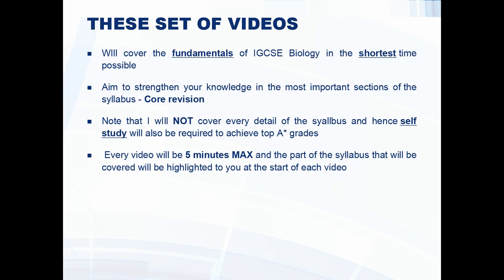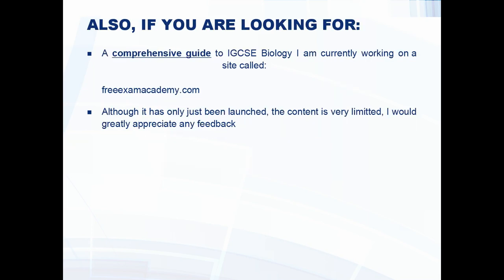Igcse Biology Revision FAST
IGCSE Biology Revision on youtube.

Visit this website for comprehensive revision notes, sorted topic by topic!

IGCSE Biology revision | IGCSE BIology notes | revision notes for IGCSE Biology | IGCSE BIology revision notes